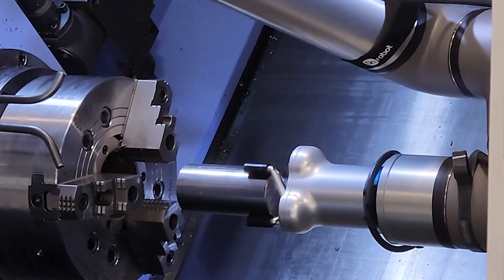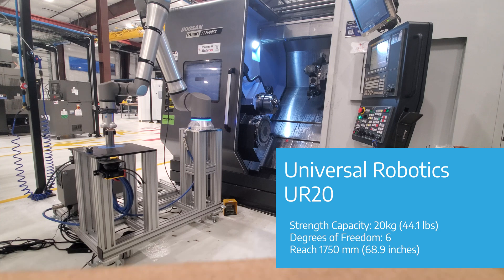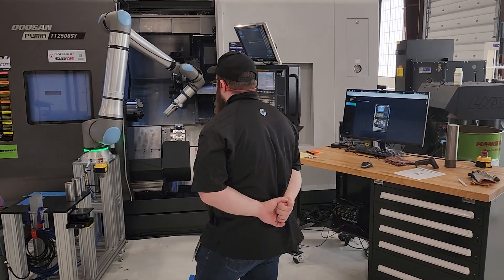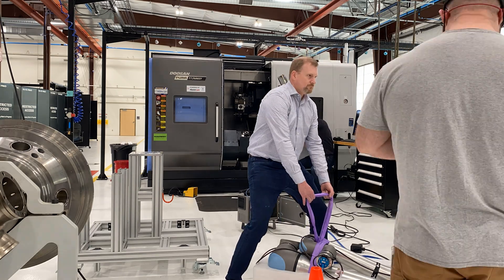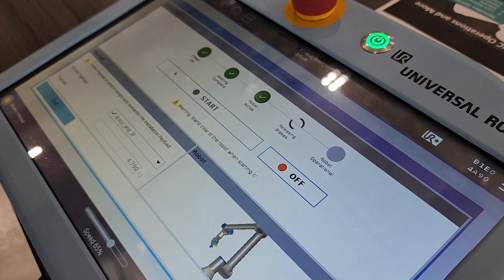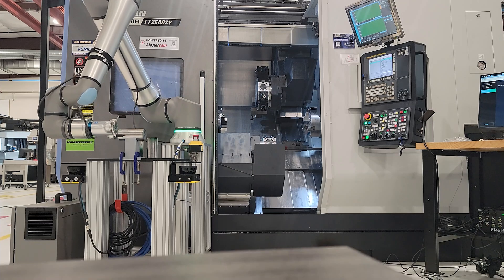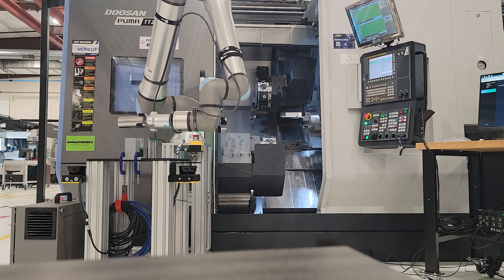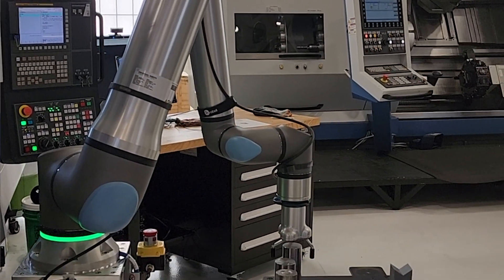Behind the Project - Robot CNC Machine Tending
In this installment of Behind the Project, we take a look at the work being done in automation with CNC machines. Jordan Meader explains the work that was done on the robotic cell, and we get some more information from Flexxbotics' CEO Tyler Bouchard. We for one welcome our robotic overlords!

Reach out today to find out how OMIC R&D can help your business find solutions to your manufacturing problems today!